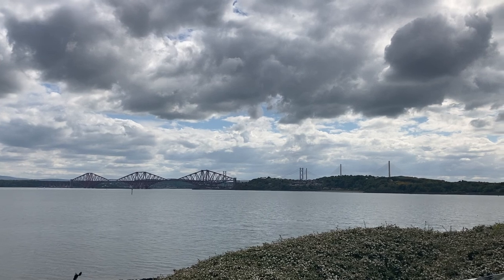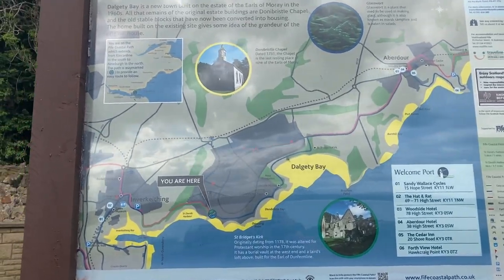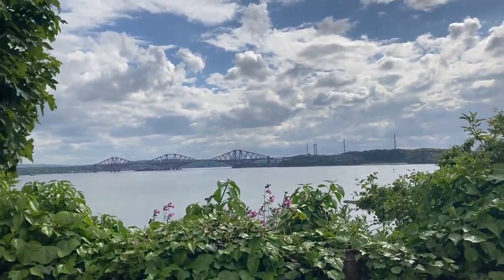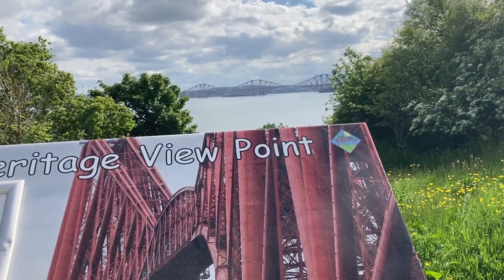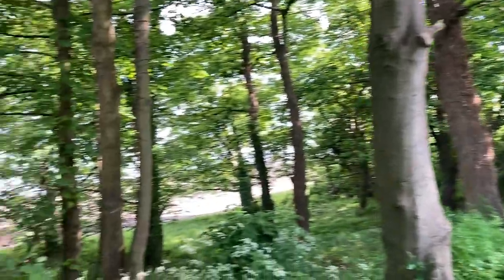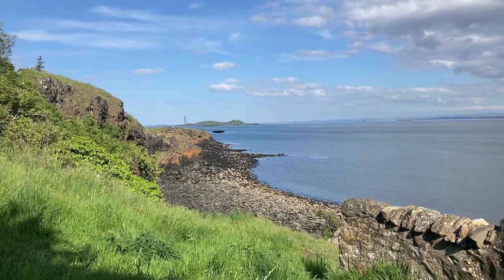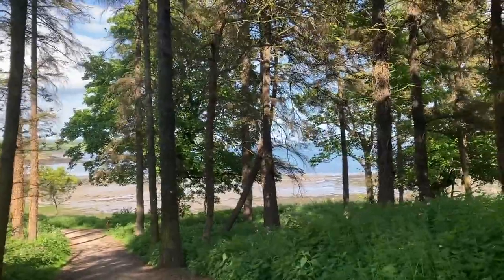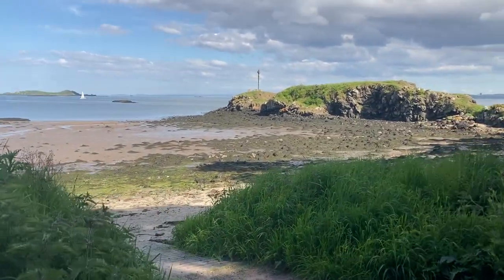Dalgety Bay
Dalgety Bay can be found on the Fife Coast. It is the name of the town and the bay, on the shores of which the town stands. It's also not far from the Forth Bridges. I went for an exploration of the coastline of the bay.